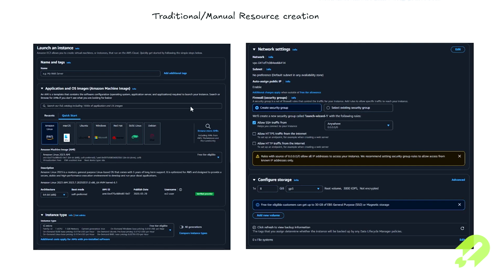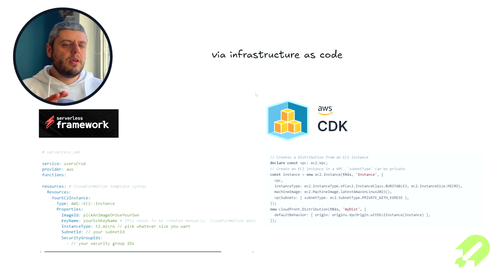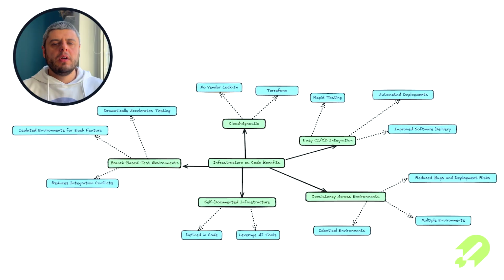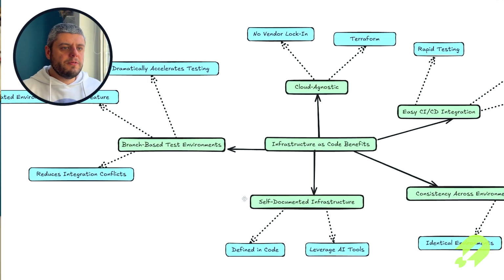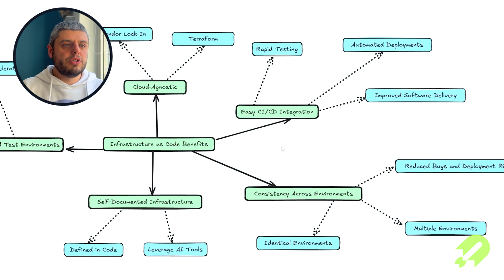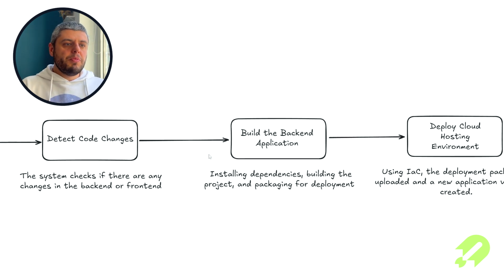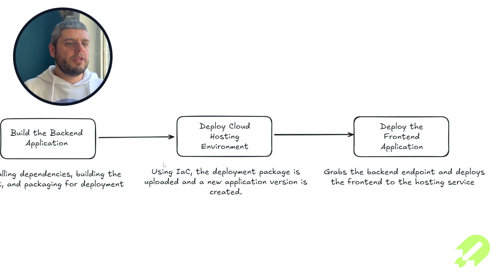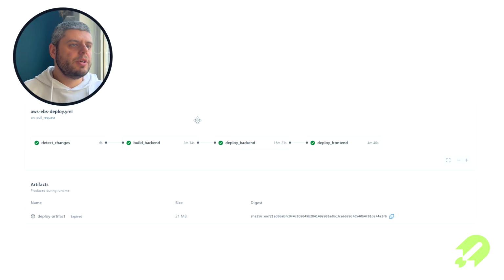Infrastructure as Code (IaC): What is it and Why you need it for your SaaS in 2025?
What is Infrastructure as Code and how does it help for your SaaS platform?
In this video, we pull back the curtains to show exactly how we use IaC to manage client projects at scale.

What you will learn:
✅ What is Infrastrucure as Code?
✅ Why every SaaS needs IaC (and how it slashes deployment time)
✅ Our IaC stack
✅ Real examples
✅ Pro tips for avoiding IaC pitfalls (we learned these the hard way!)